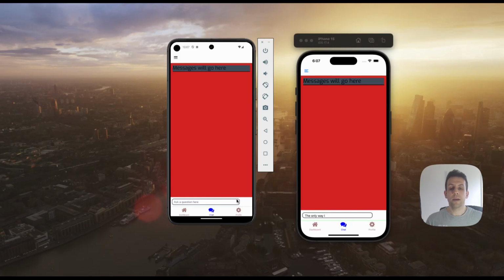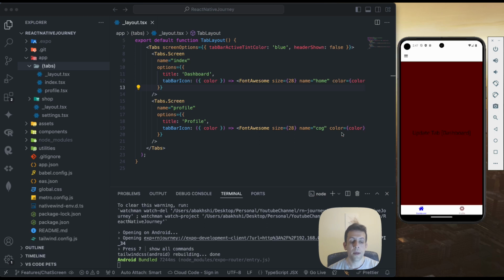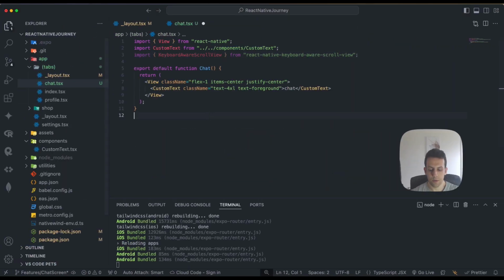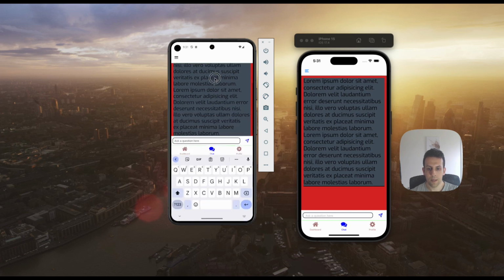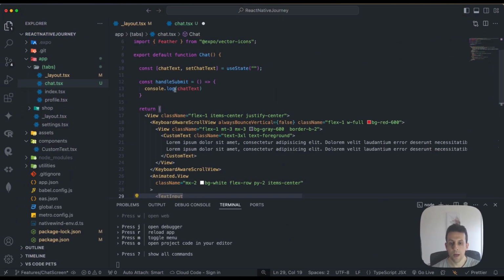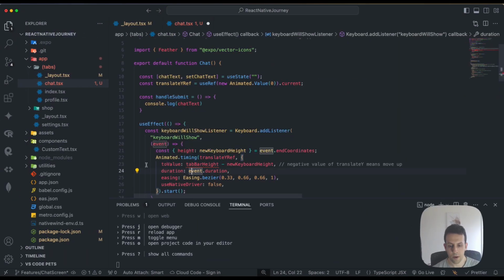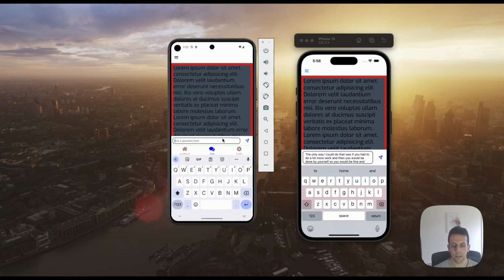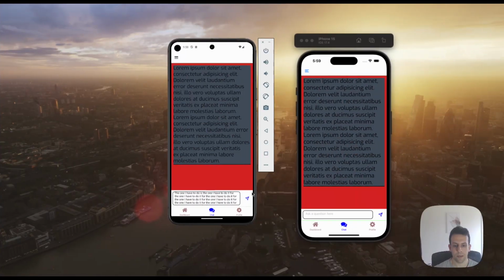React Native Text Input iOS and Android - Handling Keyboard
Ever had a text input in your React Native application that got covered by Keyboard? It probably works fine in Android but not iOS. Watch this video to learn how you can programmatically handle keyboard display and hiding in a React Native application.

Video Timeline:
00:00 Intro and the problem in hand
01:38 Starter code and adding a simple chat screen
04:15 Adding proper scrollable view and text input area
10:38 Implement the fix for iOS
17:37 Taking control of input field height programmatically
21:10 Outro and what's coming next